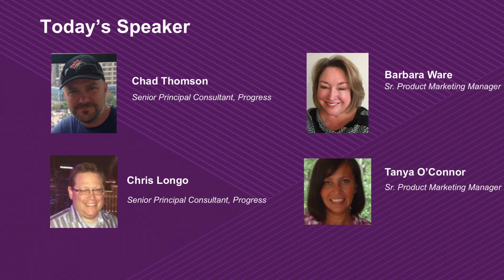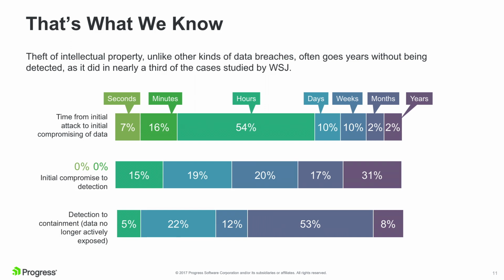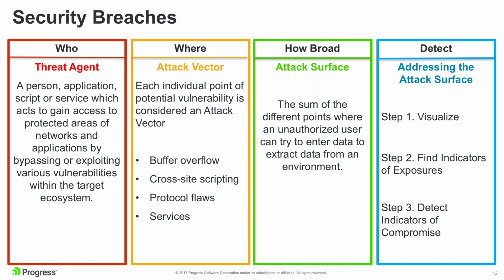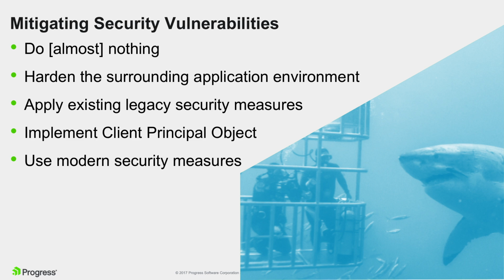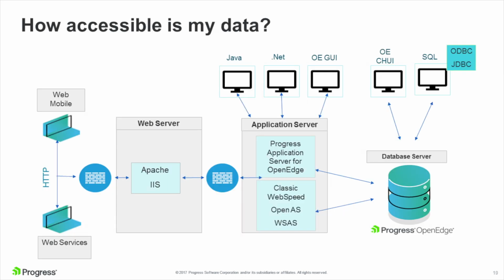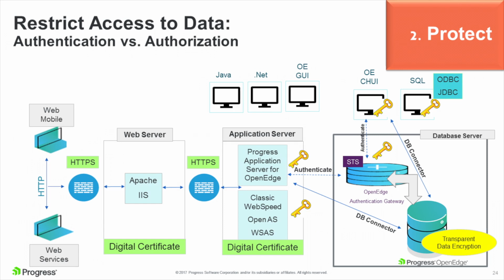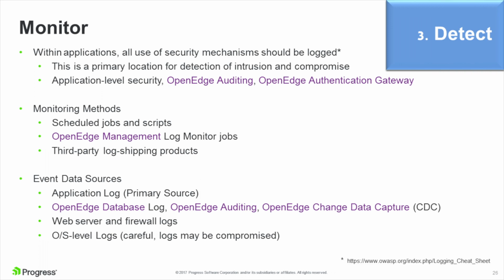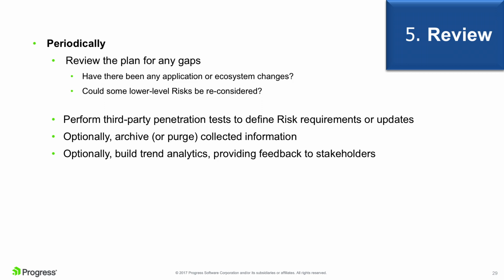Security in OpenEdge: An Introductory Primer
Despite all the high-profile breaches at major companies in recent years, many businesses believe they won’t be targeted and have lax security policies.

Don’t let your company be compromised. Watch this webinar for a basic primer of the product features that can help improve the security of your Progress OpenEdge application.Topics for this webinar include:

Identity Management
Authentication
Authorization
Audit logging
Data at Rest
Data in Motion

Armed with this security cheat sheet, you’ll have an effective roadmap to make some meaningful security improvements to your OpenEdge application.